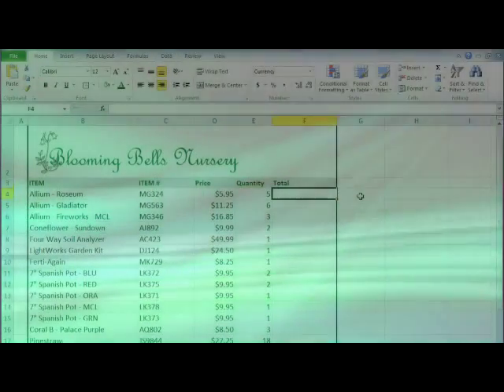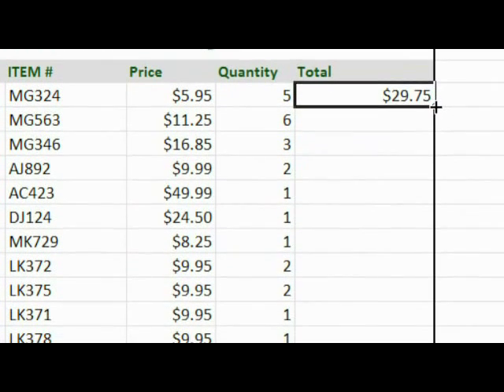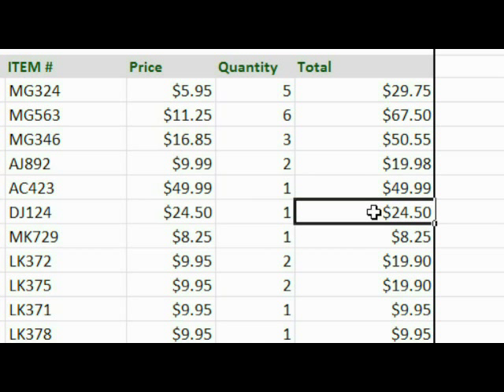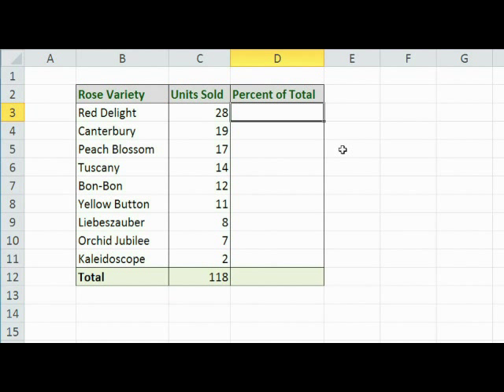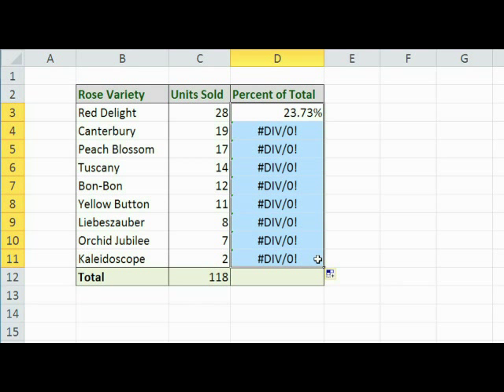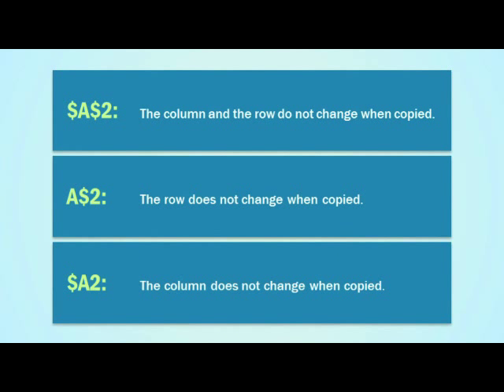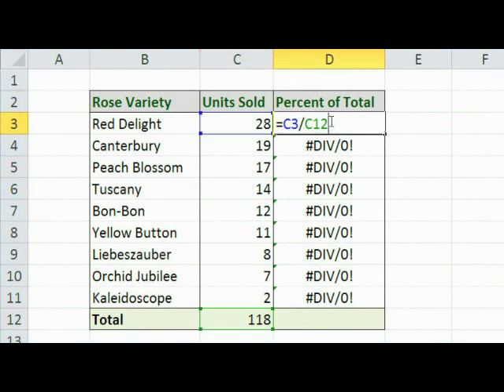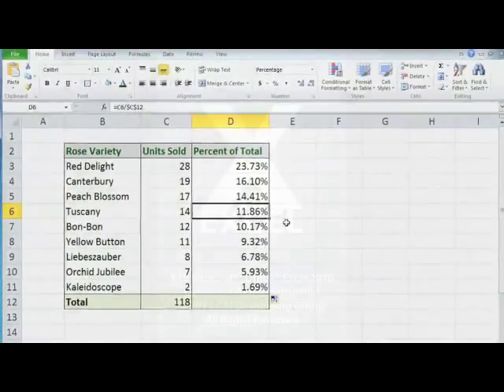X10 Cell References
X10 CAI Tuitorial in Cell References